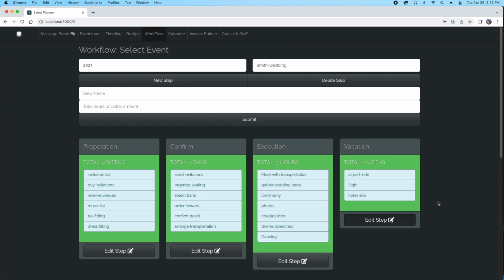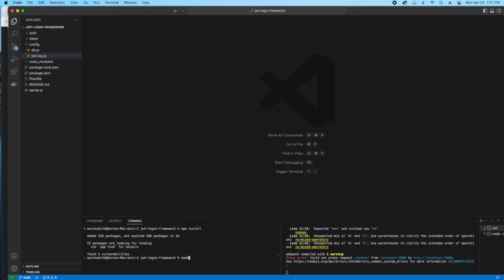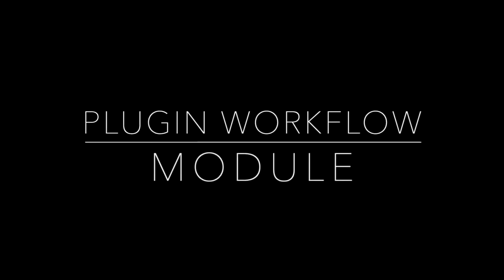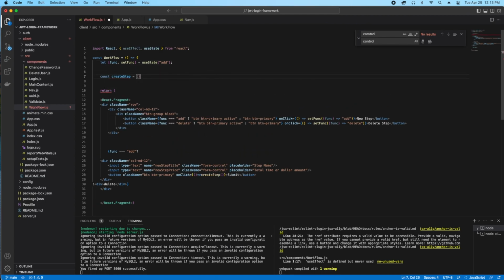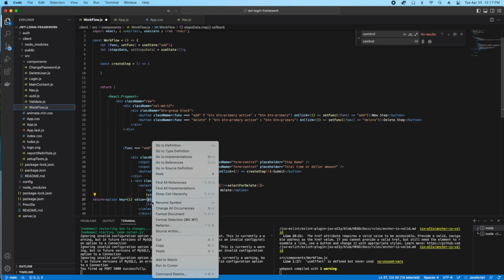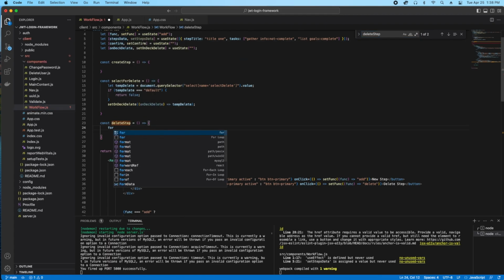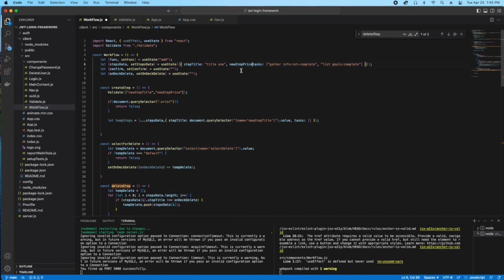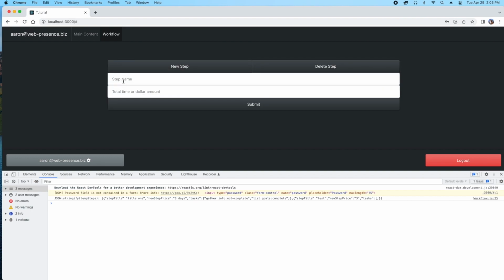Building APIs with React, Node.js & MySQL - React.js Tutorial - Help Desk Ticket Management System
This is could be described as the "advanced to-do list" template of a project workflow. For example, a project has many steps, each step has many tasks, each task is either "waiting", "in progress", "ready for review" or "complete". By completing all the tasks in a step, that step is complete. By completing all the steps, the project is complete.

In future lessons I plan on adding a "ticketing system" and a "message board."

Tutorial outline:
00:54 - Download React.js JWT Framework
01:42 - NPM Install JWT Login Framework
01:59 - NPM Start JWT Login Framework (localhost:3000)
02:08 - Setup MySQL Database
03:12 - Configure MySQL Database
03:37 - Start "Back End" Server (localhost:5000)
03:47 - Confirm Schema Details
04:01 - Login & Confirm
04:13 - JSON Web Token only created upon login
04:43 - Build "Create" & "Delete" Functionality
05:57 - Which "func" state (Which function is the user performing?)
06:45 - Plugin workflow module
08:03 - Tailor interface
08:37 - Build "Add Step" form
10:03 - Build "Delete Step" select menu
11:59 - Temporary default data
12:37 - Build "Delete Confirmation" alert warning
15:30 - Write delete function
16:41 - Import Validate function and write "create" function
18:54 - Import "showAlert" function
19:43 - Reset input fields

The (JSON Web Token) JWT framework tutorial is required in order to understand what we are working with in this tutorial.